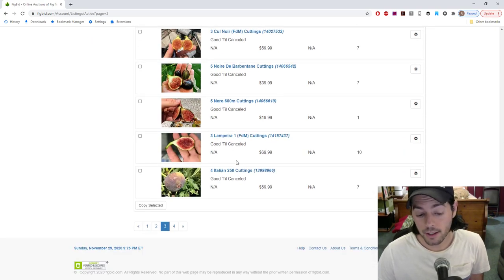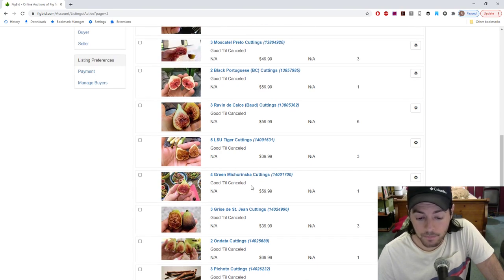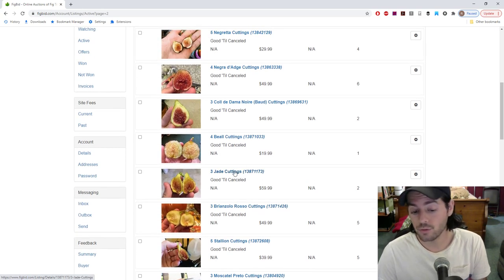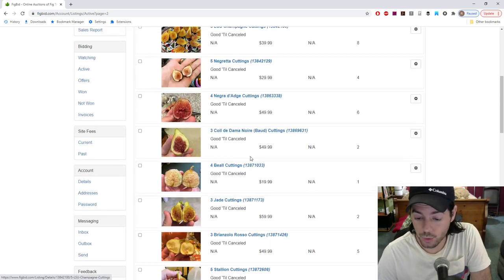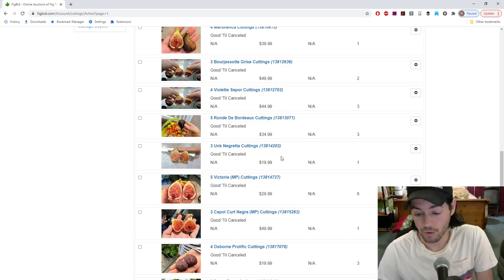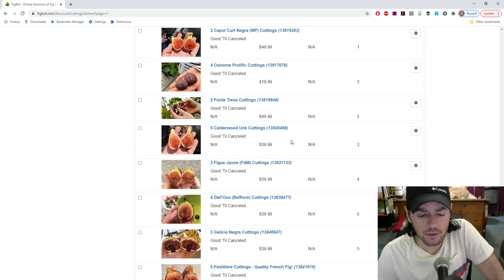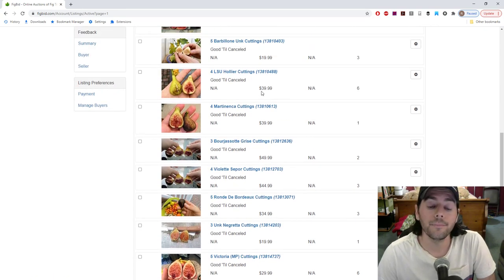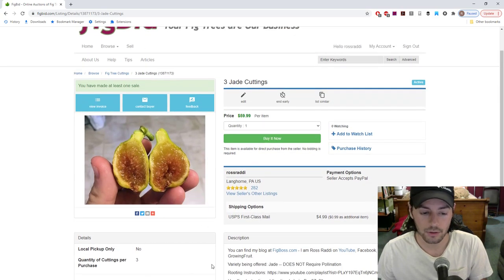30% off Cyber Monday Fig Tree Cuttings Sale!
Remember to message me the code "ROSS" before paying through PayPal so I can adjust the invoice prior to payment. That'll get you a 30% discount on any of the "buy it now" listings. Link to the shop - Happy holidays everyone!

Our Shop!